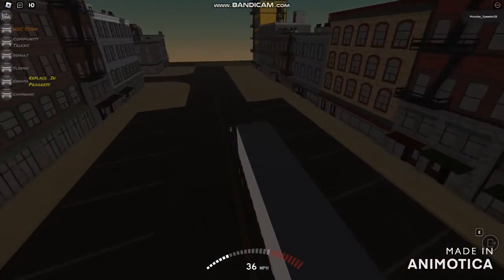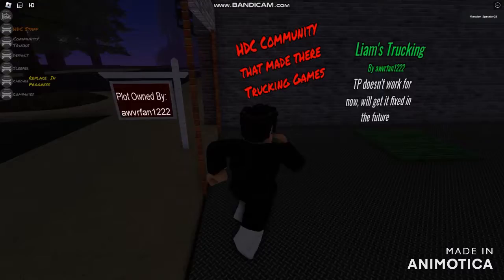I Drive some Trucks going around The Lake in HDC Trucking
[Alpha] HDC Trucking: The Lake

BROFIST .

WARNING!

Good Night✌